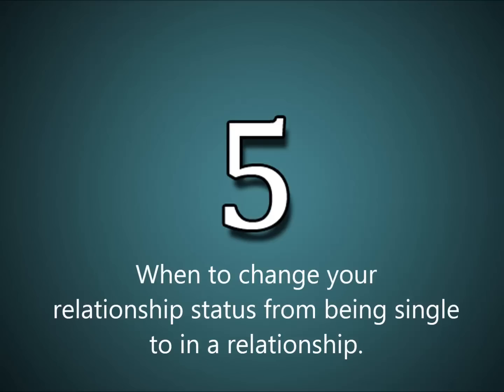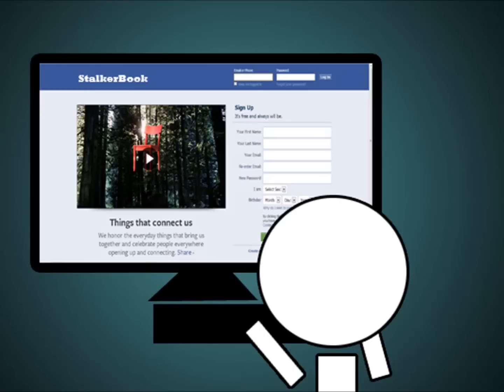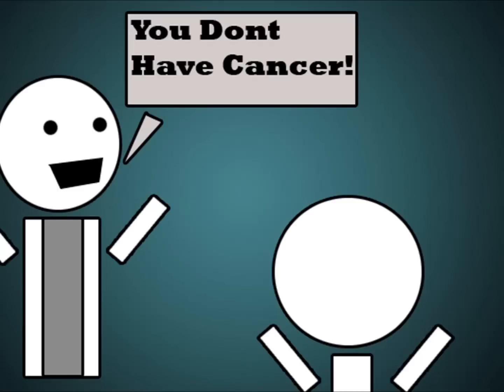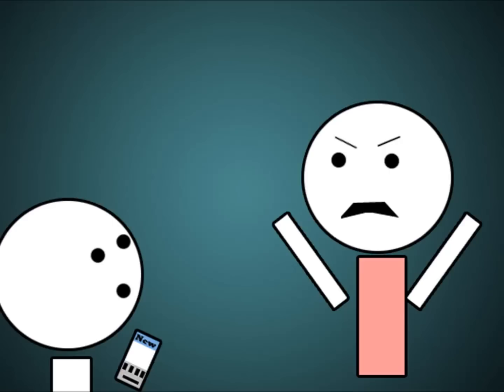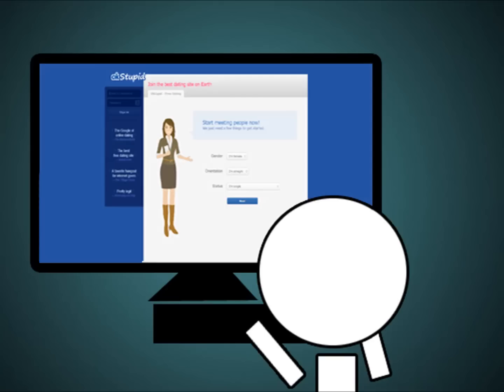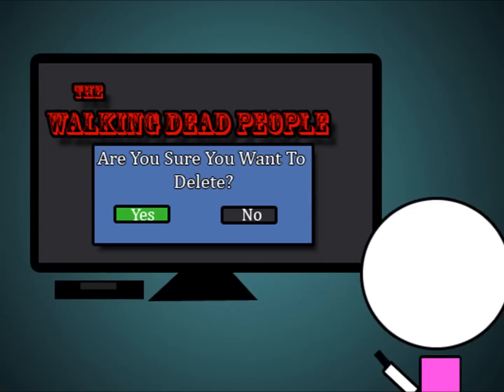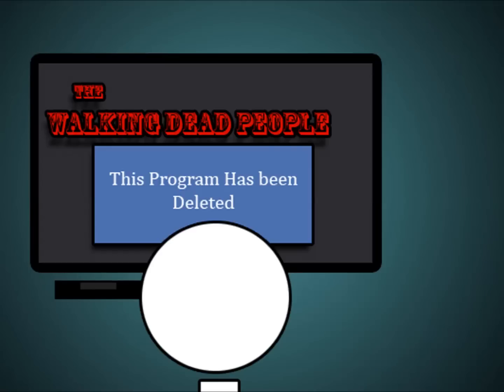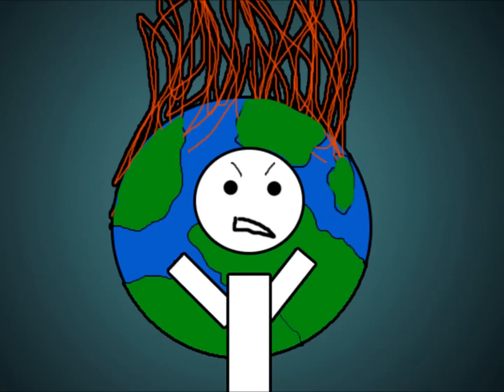The Top 5 Things Couples Fight about in 2012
As technology evolves we are seeing couples fight about the most insignificant things. This video covers only 5 of them, enjoy!